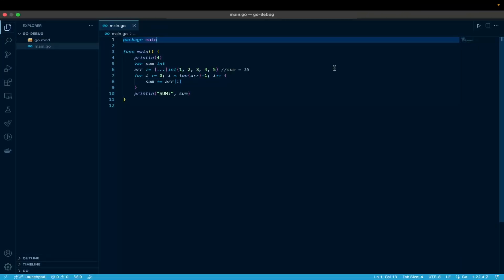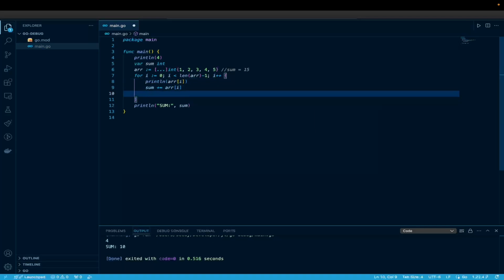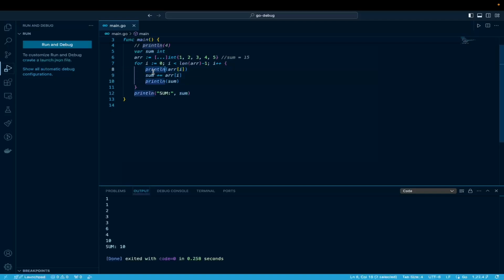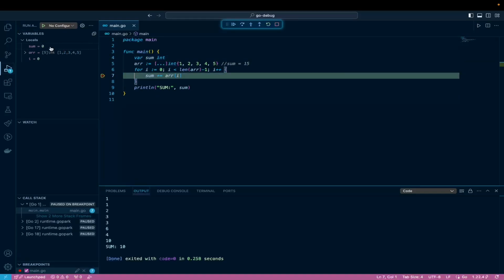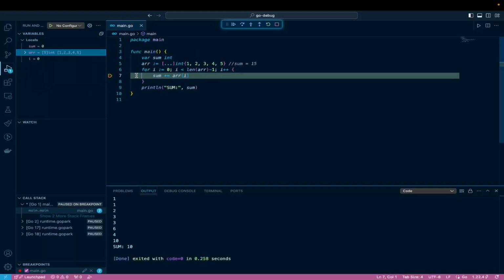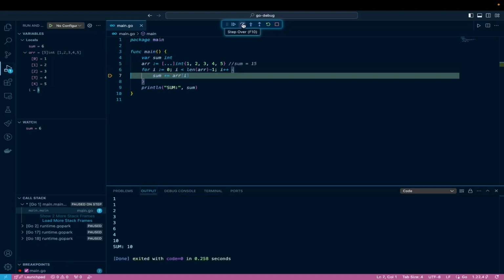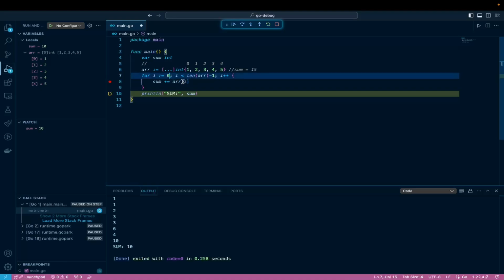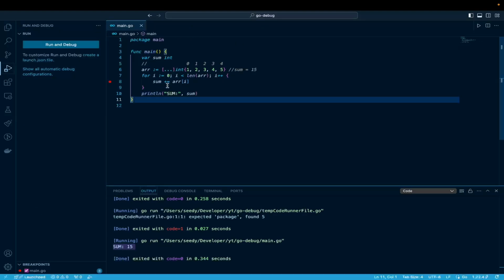How to use the debugger, an examaple with Go and VS Code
Use the debugger to find errors in your code, much more efficient than having 10 print line statements.